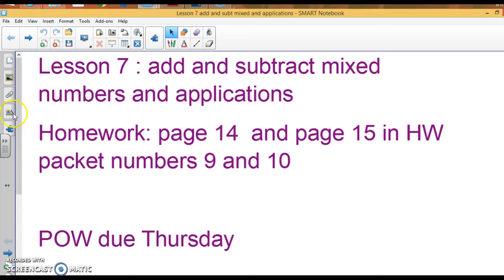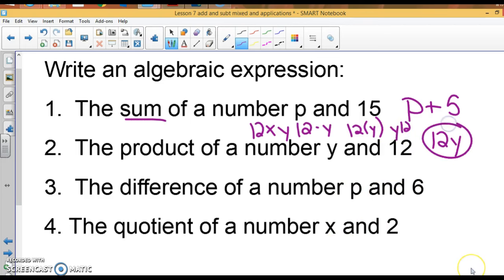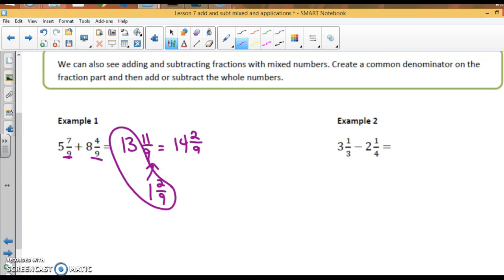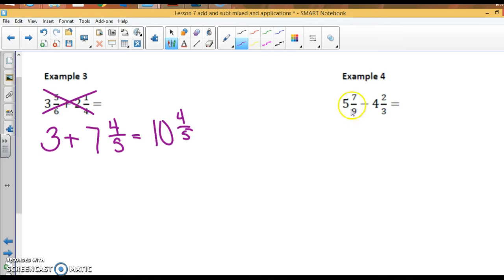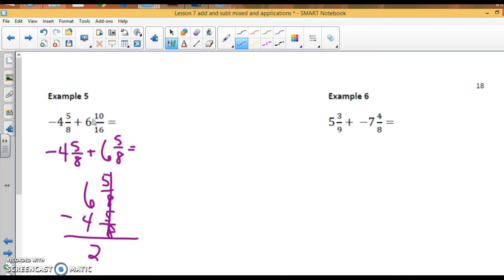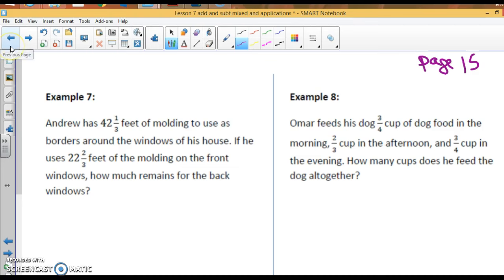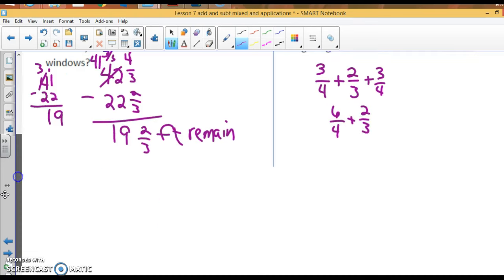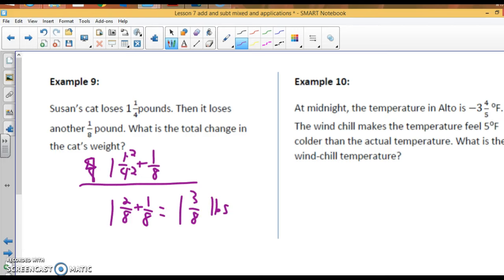PA Unit 1 Lesson 7